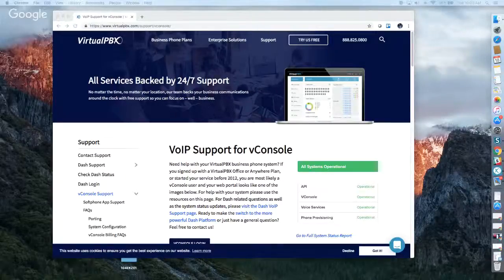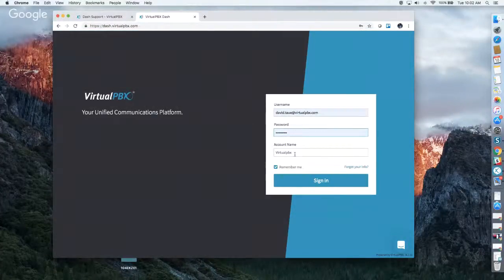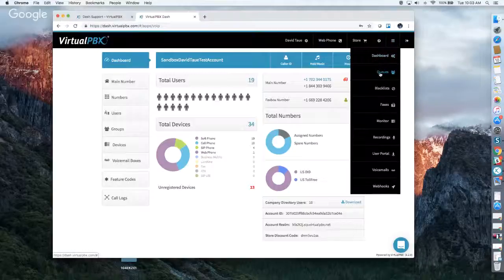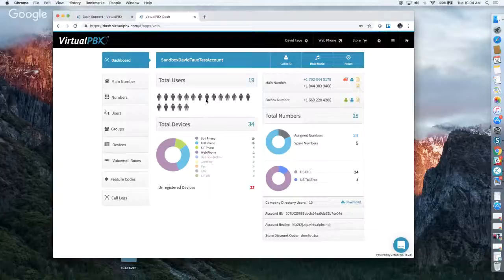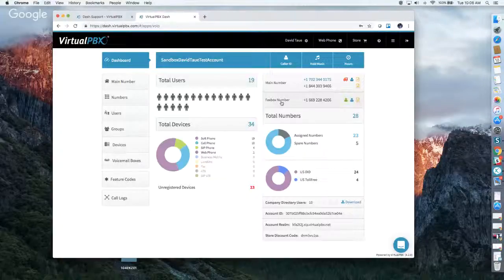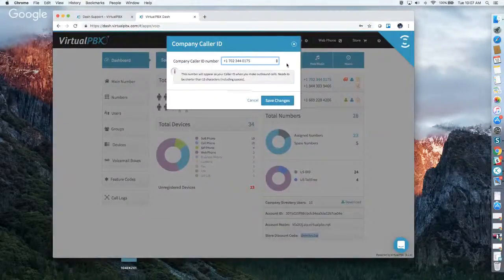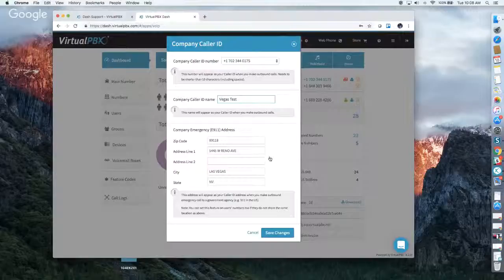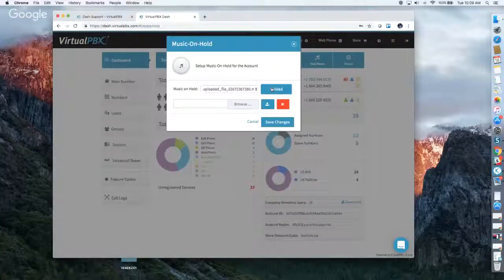VirtualPBX Dash Online Training